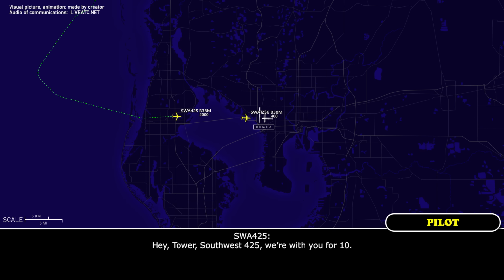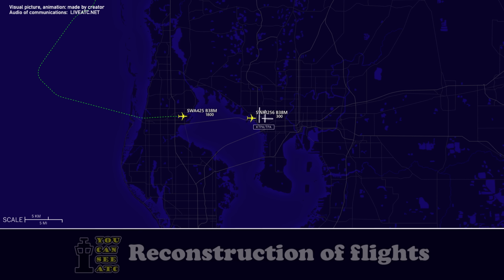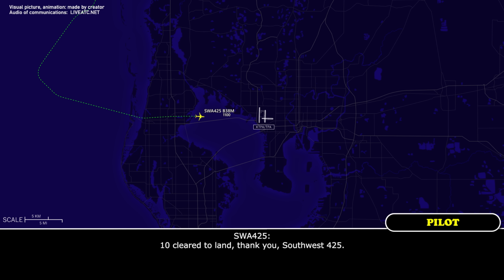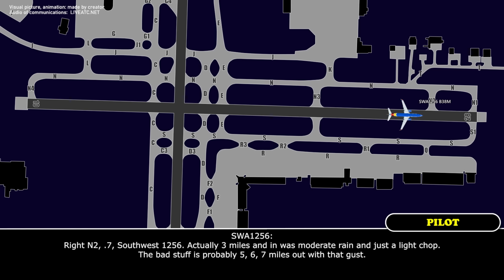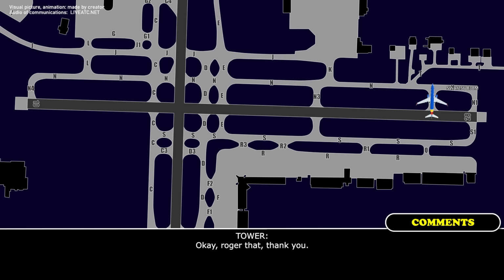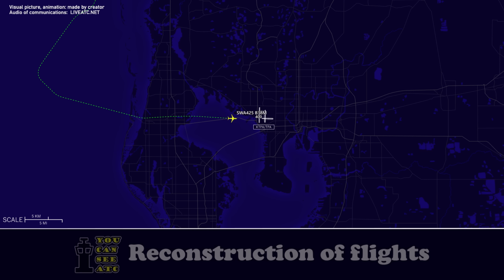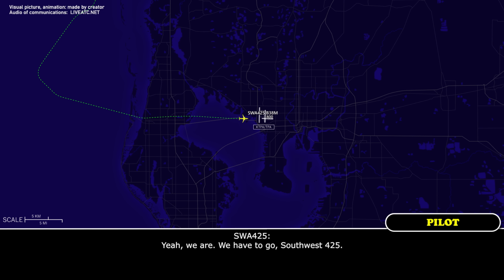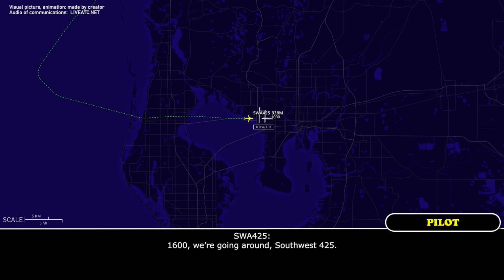Extremely dangerous descent to 150 ft. Low altitude alert at Tampa. Real ATC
THIS VIDEO IS A RECONSTRUCTION OF THE FOLLOWING SITUATION IN FLIGHT:

14-JUL-2024. A Southwest Airlines Boeing 737 MAX 8 (B38M), registration N8841L, performing flight SWA425 / WN425 from John Glenn Columbus International Airport, OH (USA) to Tampa International Airport, FL (USA) was approaching to Tampa International Airport when on about 4-mile final the controller called flight crew and informed them about low altitude. Based on ADS-B data the airplane descended to about 150 feet. After that the airplane went around and diverted to Fort Lauderdale International Airport, FL (USA).

Timestamps:

00:17 Southwest Airlines Boeing 737 MAX 8 is descending towards Tampa Airport
01:18 Extremely dangerous descent on final to 150 ft. The flight crew is going around
01:58 The airplane is transferred to Departure frequency. They are diverting to Fort Lauderdale

THE VALUE OF THIS VIDEO:
THE MAIN VALUE IS EDUCATION. This reconstruction will be useful for actual or future air traffic controllers and pilots, people who plan to connect life with aviation, who like aviation. With help of this video reconstruction you’ll learn how to use radiotelephony rules, Aviation English language and general English language (for people whose native language is not English) in situation in flight, which was shown. THE MAIN REASON I DO THIS IS TO HELP PEOPLE TO UNDERSTAND EVERY EMERGENCY SITUATION, EVERY WORD AND EVERY MOVE OF AIRCRAFT.

HOW I DO VIDEOS:
1) I monitor media, airspace, looking for any non-standard, emergency and interesting situation.
2) I find communications of ATC unit for the period of time I need.
3) I take only phrases between air traffic controller and selected flight.
4) I find a flight path of selected aircraft.
5) I make an animation (early couple of videos don’t have animation) of flight path and aircraft, where the aircraft goes on his route.
6) When I edit video I put phrases of communications to specific points in video (in tandem with animation).
7) Together with my comments (voice and text) I edit and make a reconstruction of emergency, non-standard and interesting situation in flight.